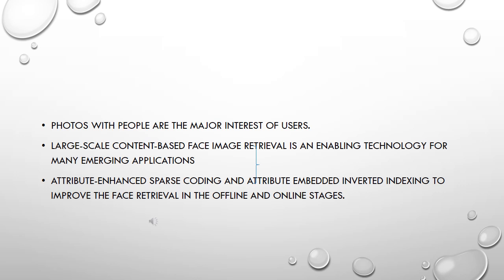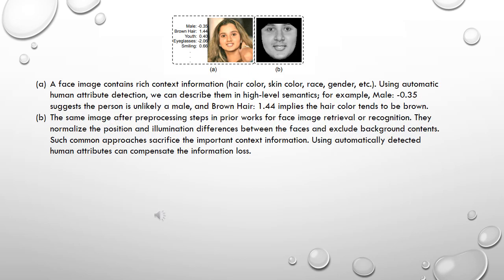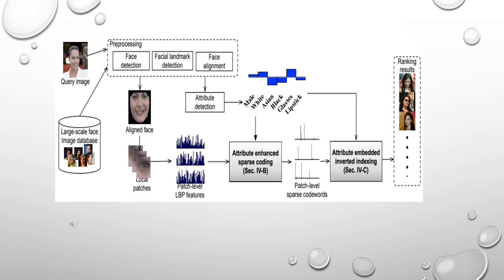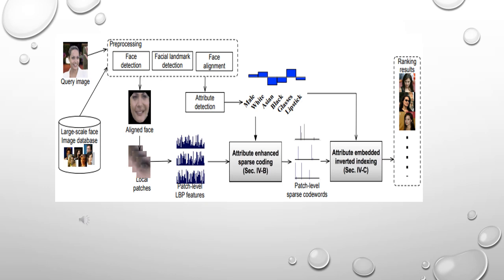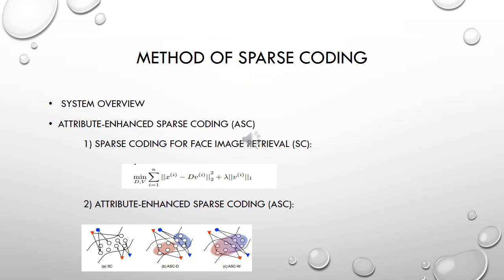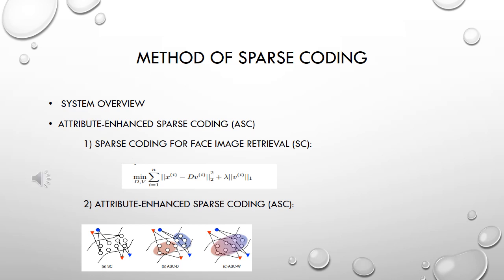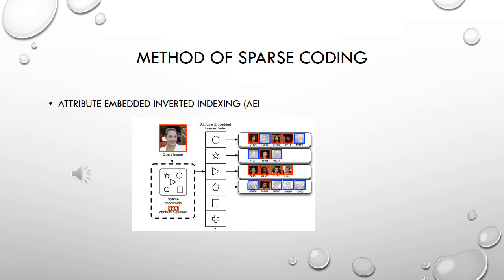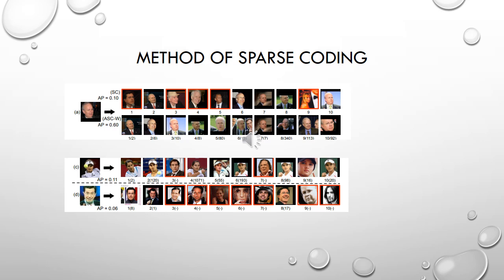Techtalk-172# Topic:-"SCALABLE FACE IMAGE RETRIVAL USING ATTRIBUTE-ENHANCED SPARSE CODEWORDS"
Techtalk-172#
Topic:-"SCALABLE FACE IMAGE RETRIVAL USING ATTRIBUTE-ENHANCED SPARSE CODEWORDS"
Presented by Soshya VC
Assistant Professor
Department of  Electronics and Communications Engineering